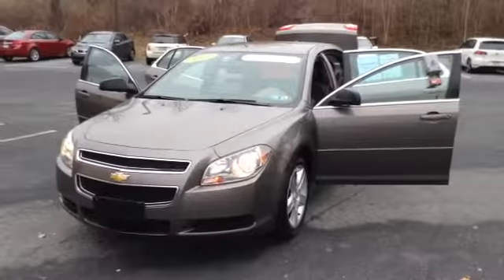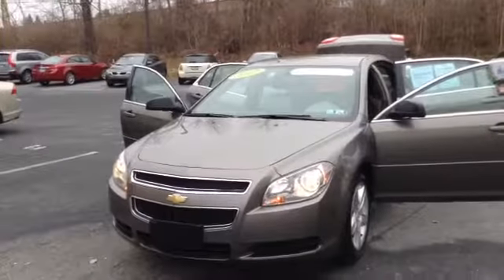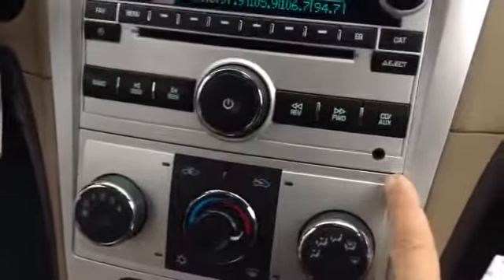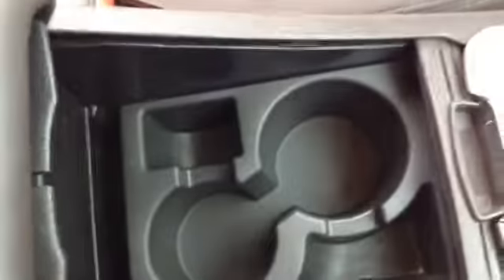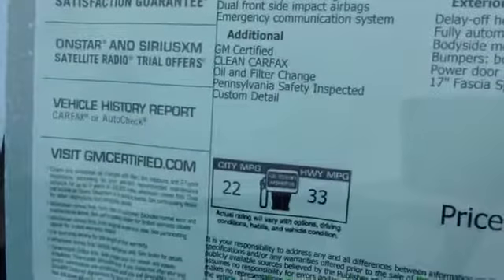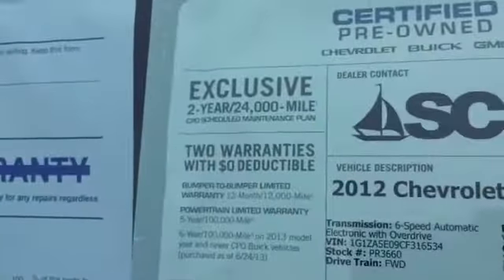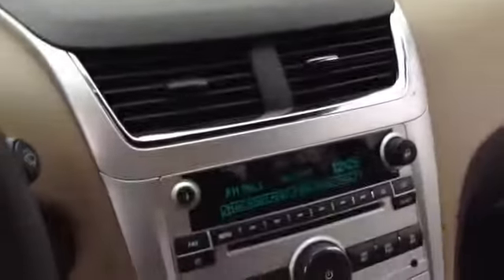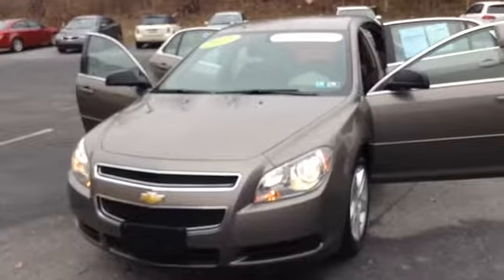2012 Chevrole Malibu LS w/1FL- for sale in Allentown, PA 18103